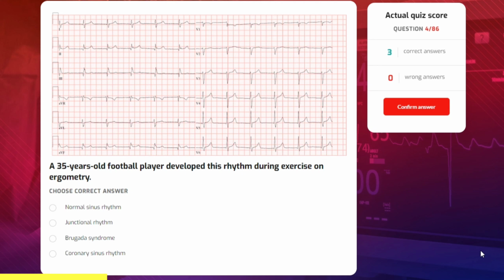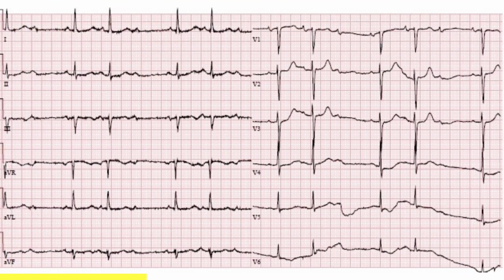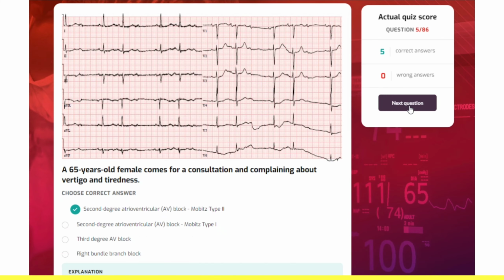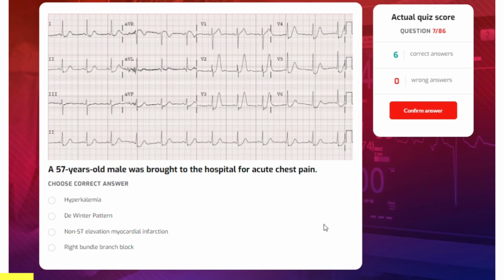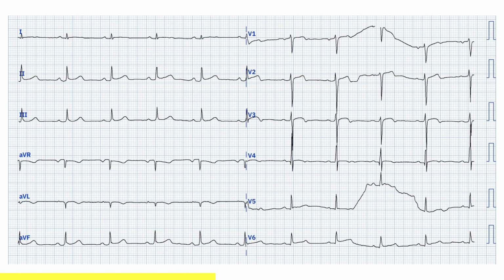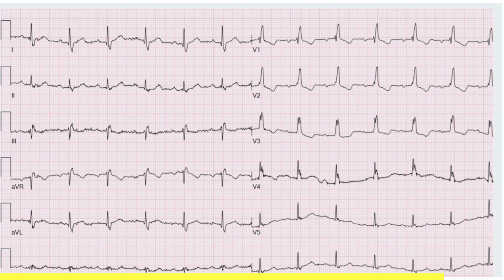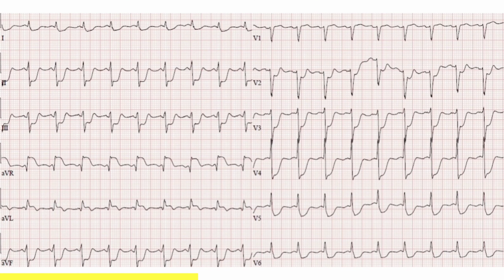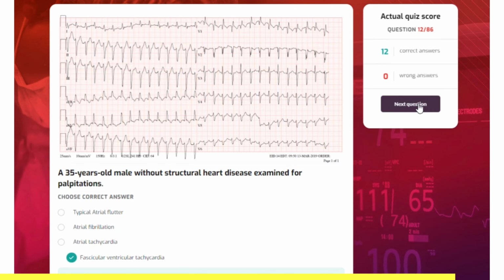ECG Cases | 10 Cases explained 📑 | LET'S DIAGNOSE ECG - Series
In this video we explained 10 ECG Cases together from the series "Let's diagnose ECG". We have already discussed three cases before, whose link is given below:

Here are the key Topics from this video:-

0:01 Introduction
0:22 4th case (Junctional Rhythm)
1:23 5th case (Second Degree AV Block - Mobitz type II)
2:58 6th case (Anterior STEMI)
3:44 7th case (De Winter Pattern)
4:55 8th case (Subarachnoid Haemorrhage)
5:44 9th case (Right Bundle Branch Block)
6:31 10th case (Right Ventricular Hypertrophy)
7:16 11th case (Left Main Coronary Artery Occlusion)
7:52 12th case (Fascicular Ventricular Tachycardia)